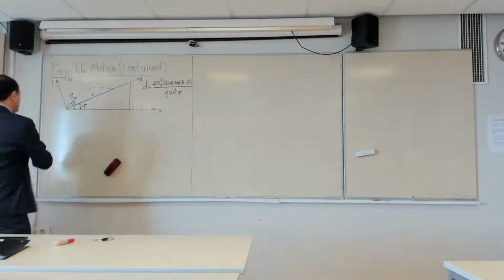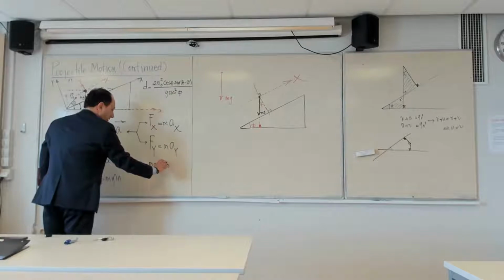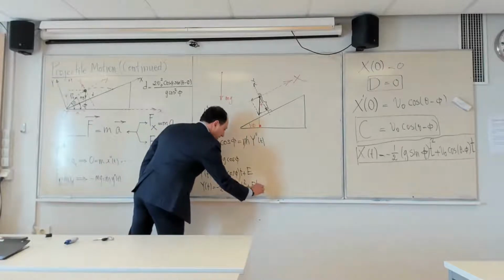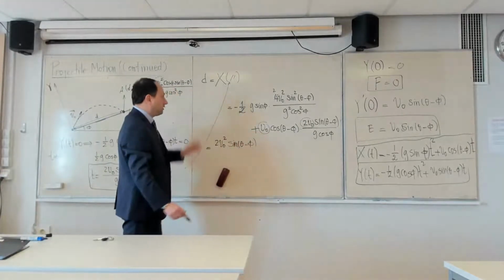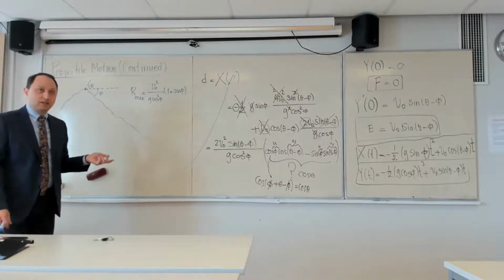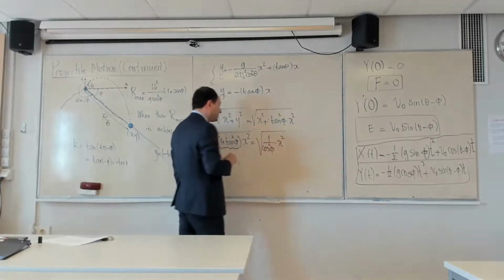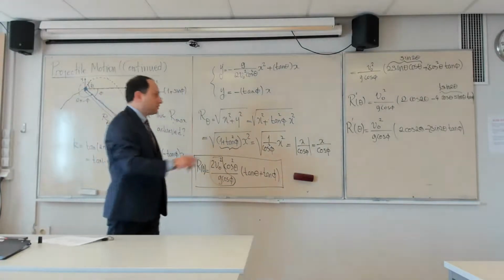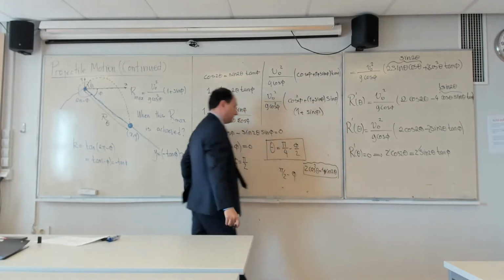Matematik Specialisering, Projectile Motion, Part 2